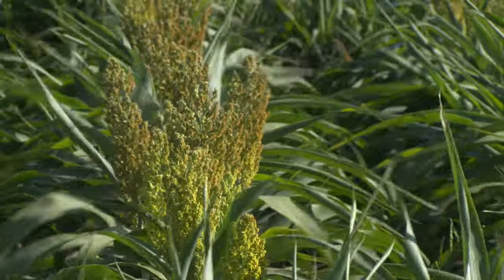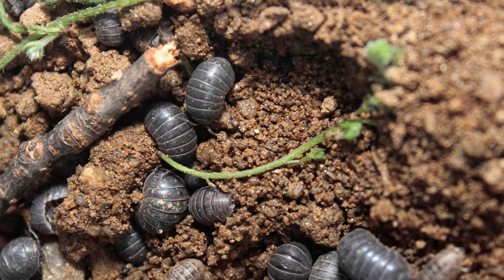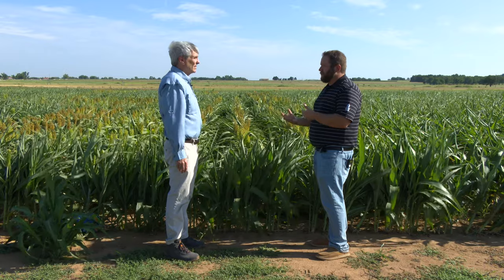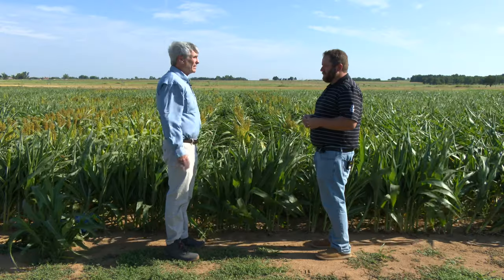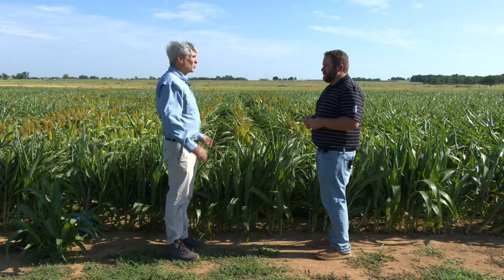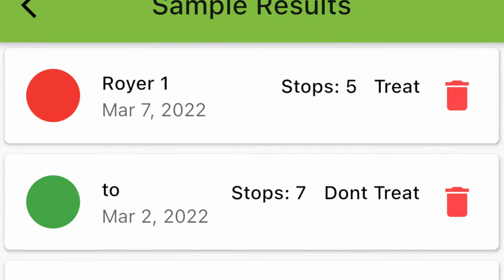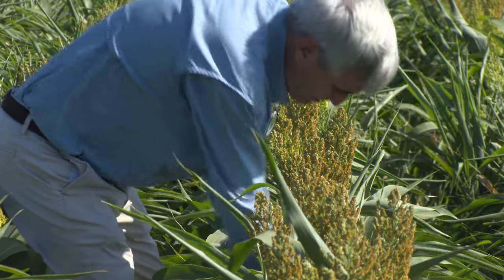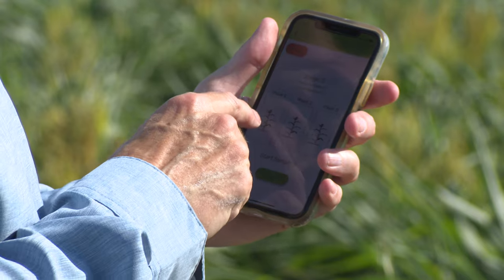An App to Help Manage Aphids?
(July 9, 2022) Tom Royer, OSU Extension Entomologist, gives viewers a preview of the “Sugarcane Aphid Glance N Go” app.